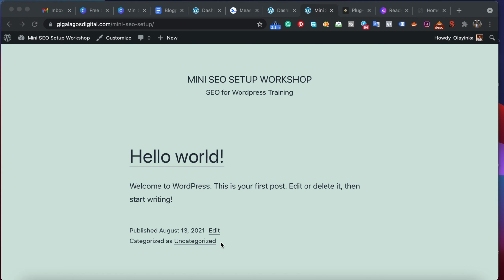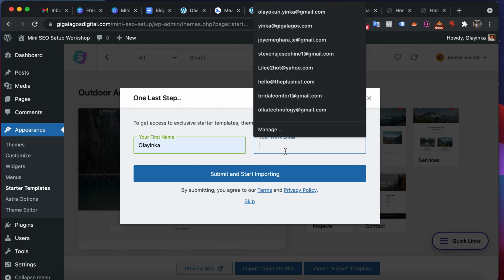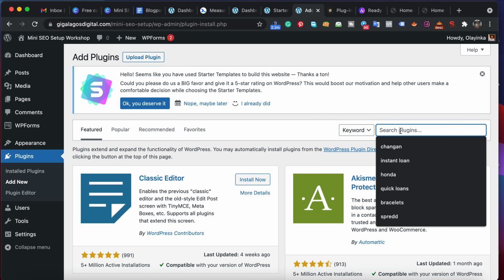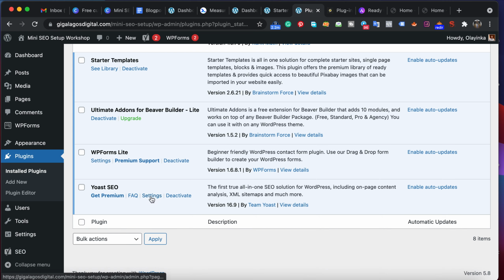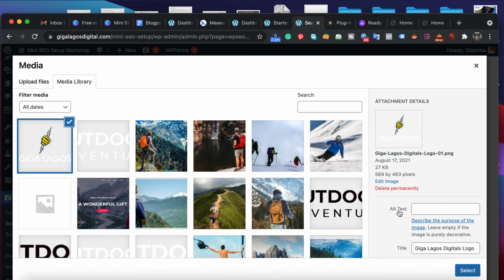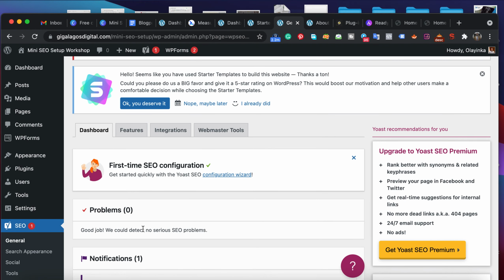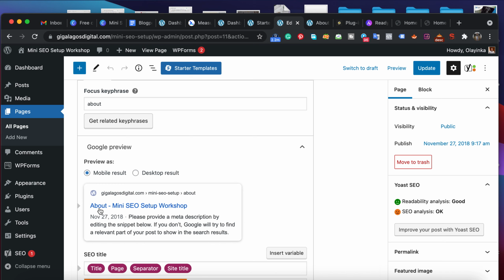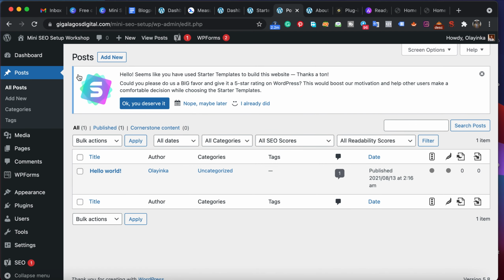Wordpress On-site Optimisation - Plugin to install